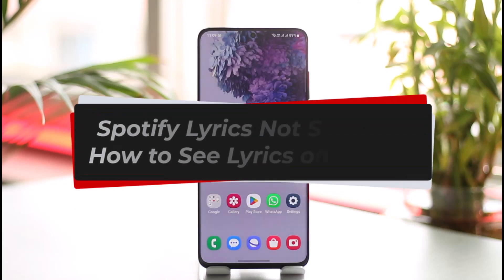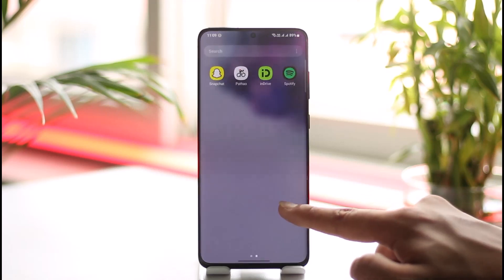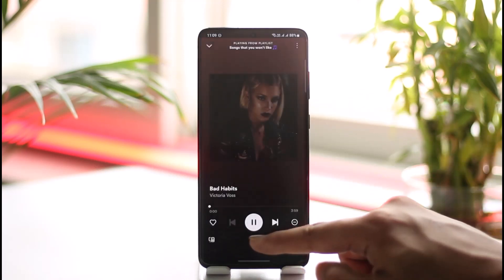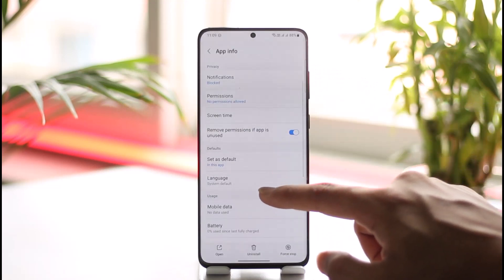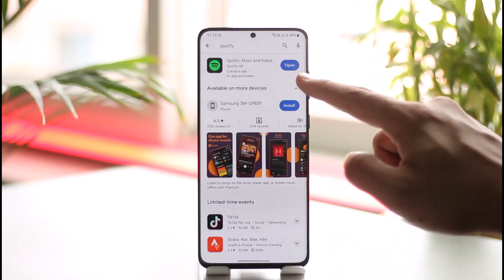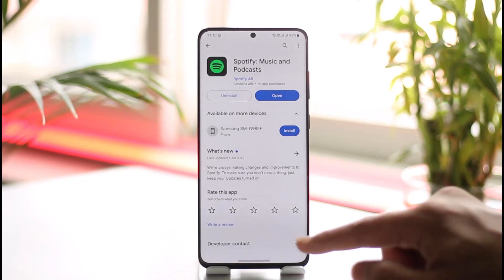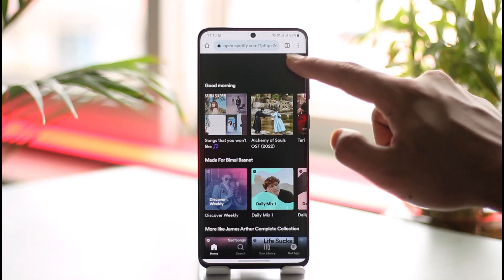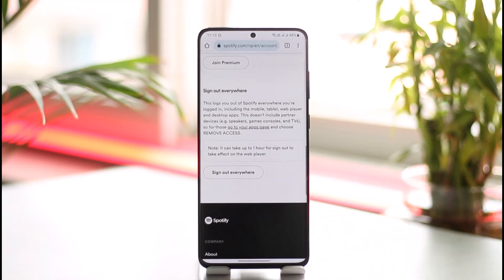Spotify Lyrics Not Showing - How to See Lyrics on Spotify !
This video guides you through an easy step-by-step process to fix if you aren't being able to see lyrics on Spotify. So make sure to watch this video till the end.

~ Chapters:
0:00 Introduction
0:15 Lyrics Not Showing
0:31 Cache / Data
0:48 Check Updates
1:02 Sign Out Everywhere
1:38 Conclusion